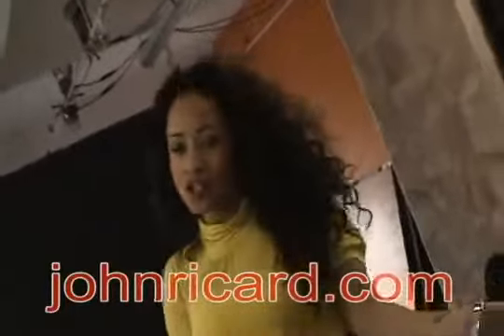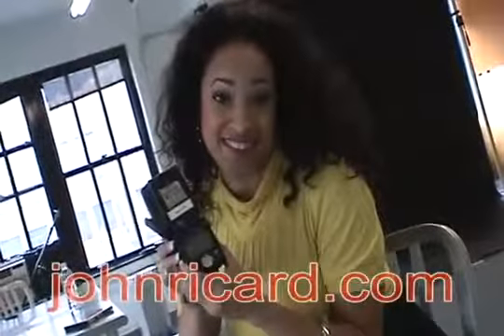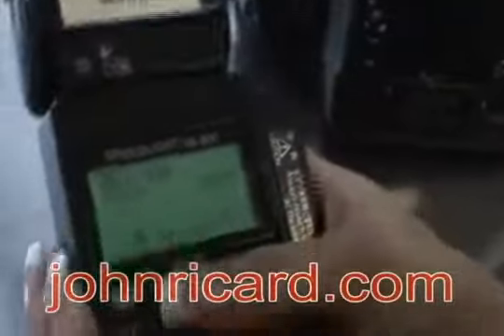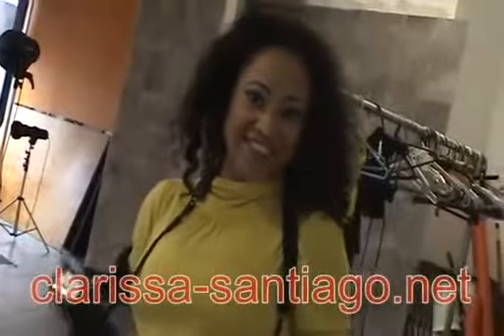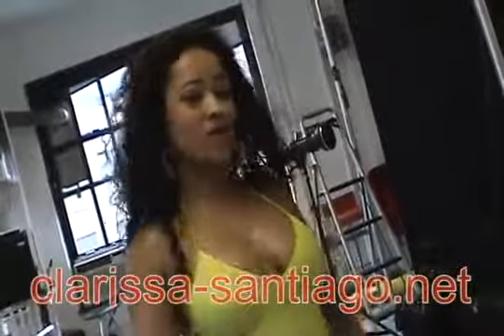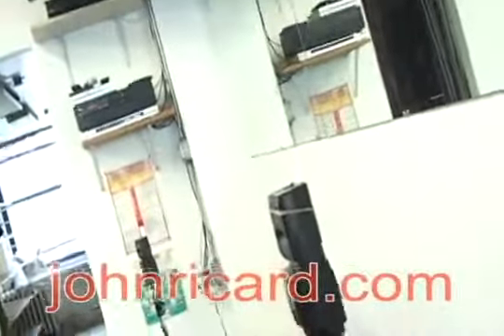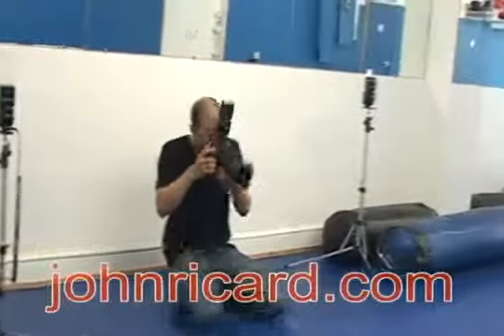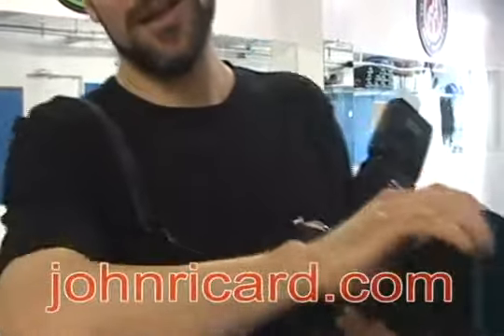YouTube Канал пользователя photoJohnRicawqwrd Mozilla Firefox